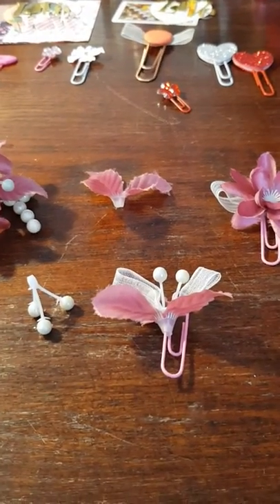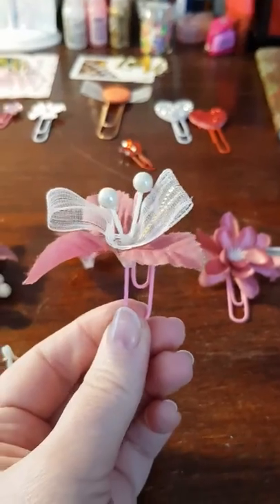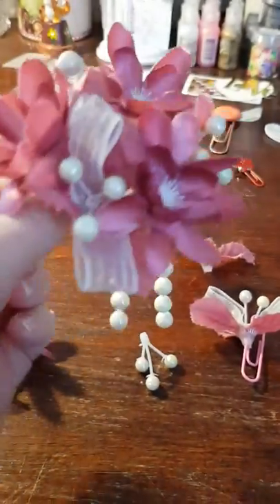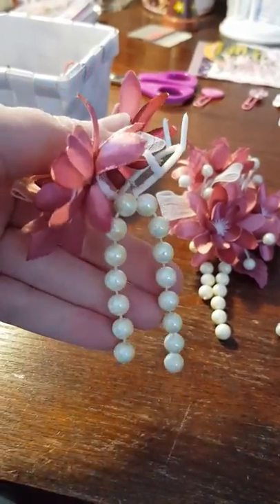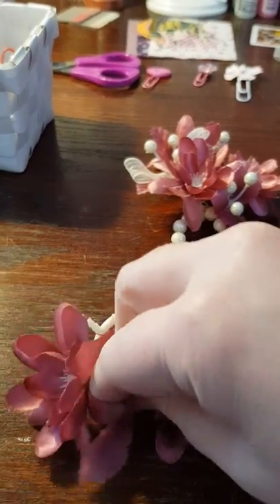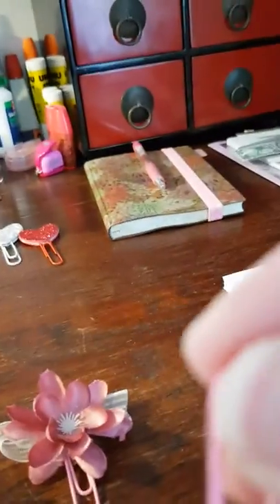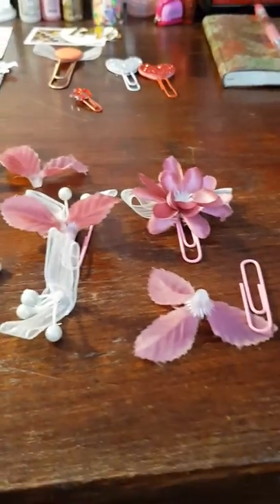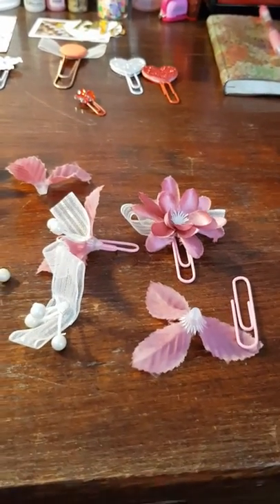Altered Paperclips - Tutorial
Altered paperclips using candle holder decorations and a glue gun.